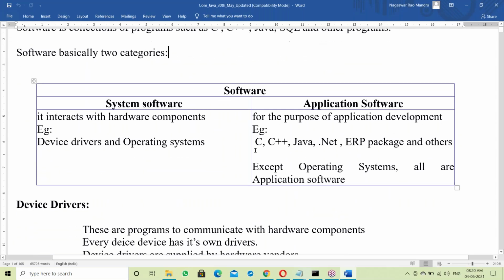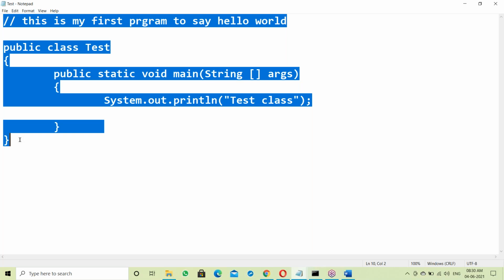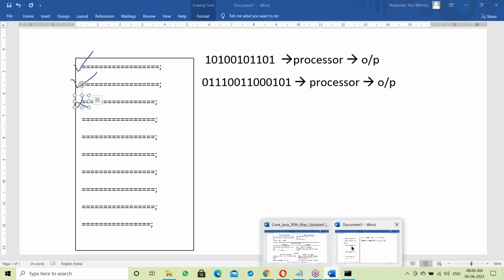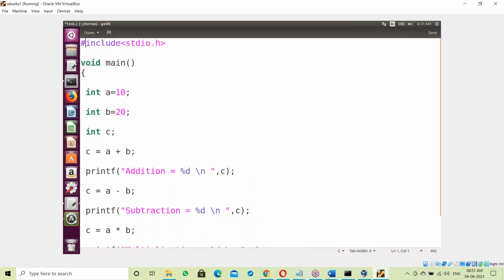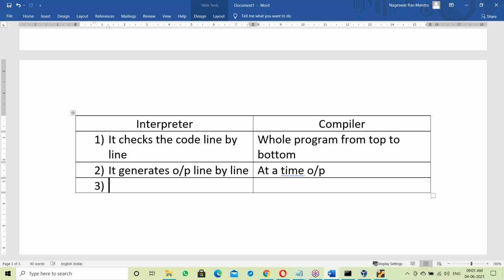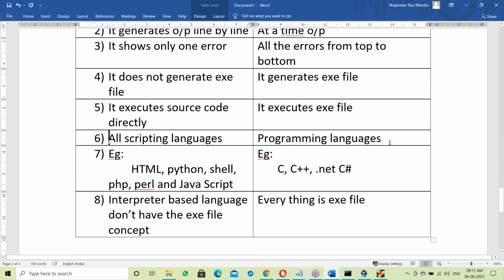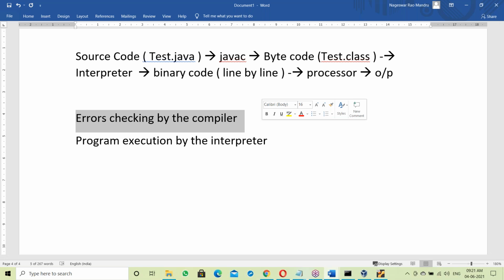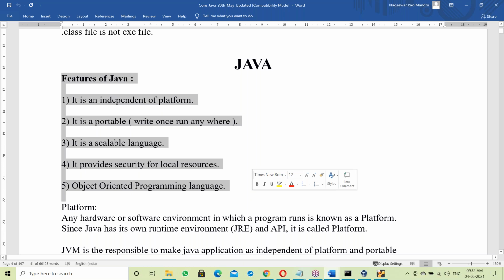CORE JAVA tutorials || Demo - 3 || by Mr. Nageswar Rao On 04-06-2021 @8:15AM IST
java
Core Java
Durgasoft Java
learn java
understanding java
java lessons
java lectures
java tutorial
java tutorial by durga sir